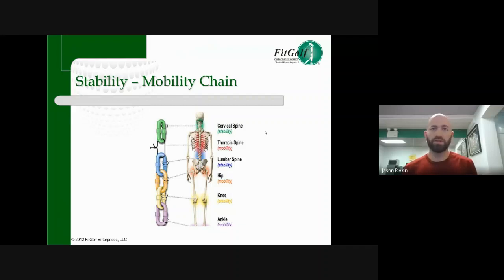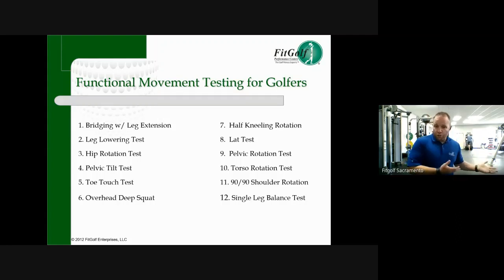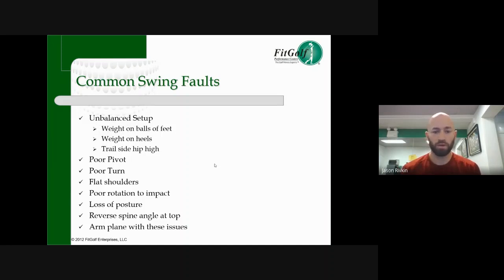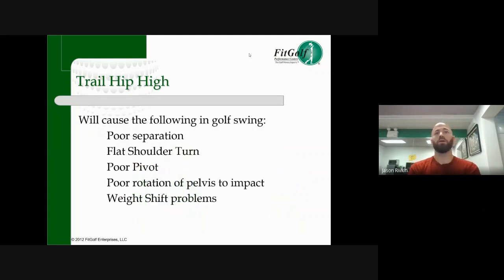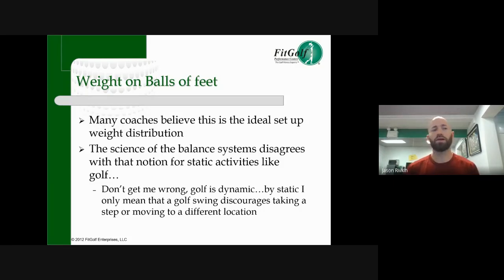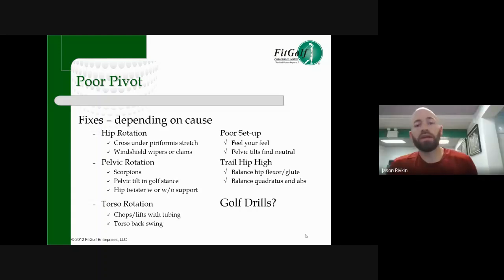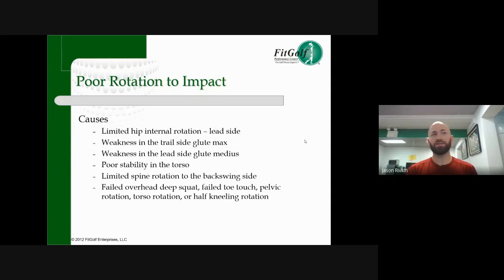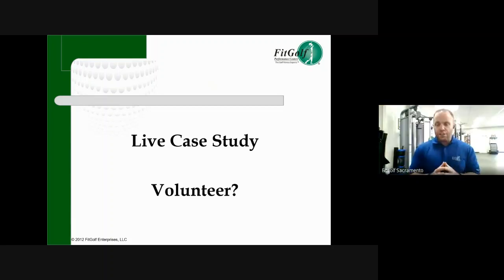Fit Golf Webinar - June 2, 2022